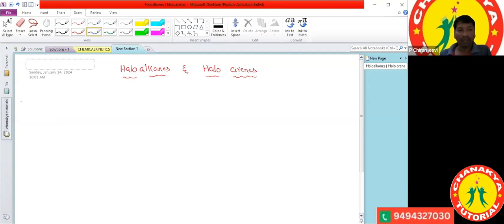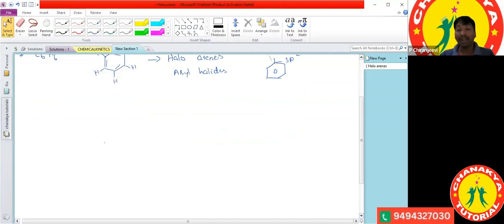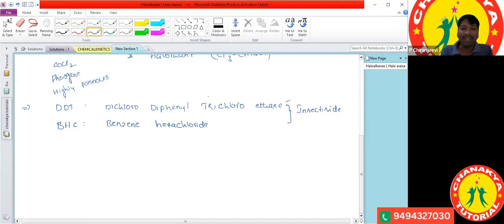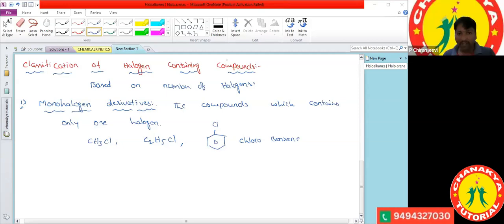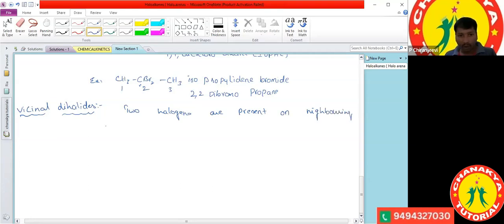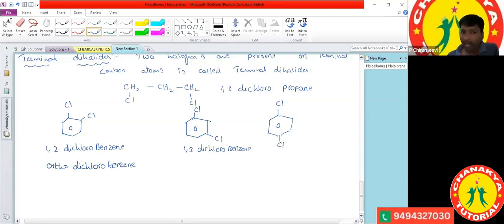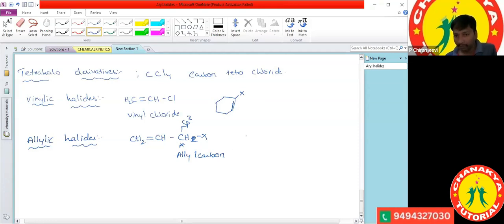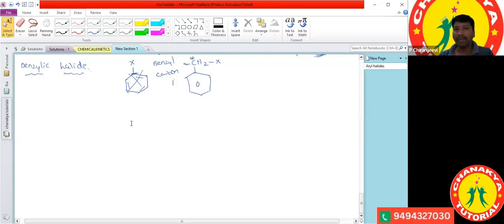Alkanes and Halo Arenes L1 JEE & NEET